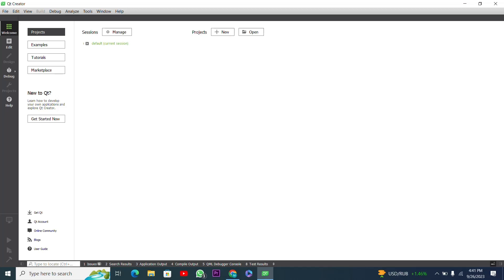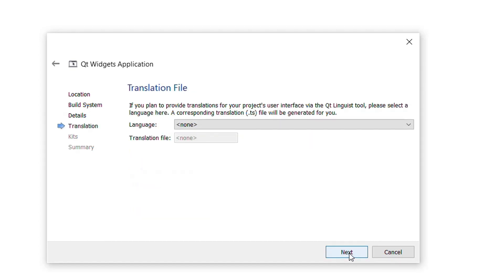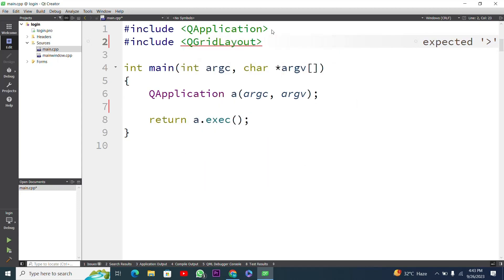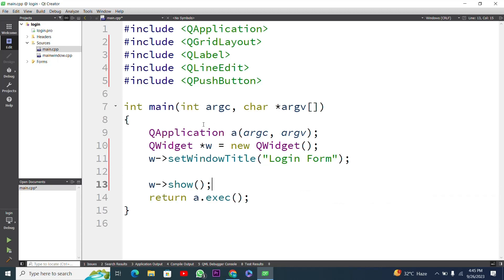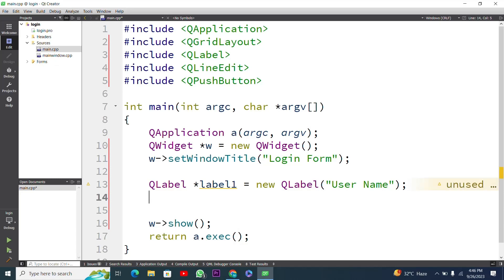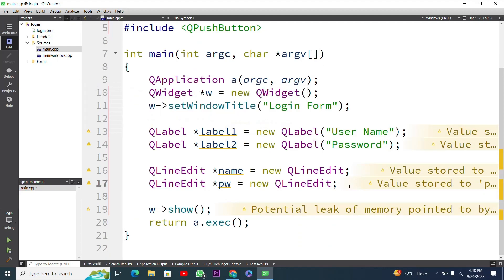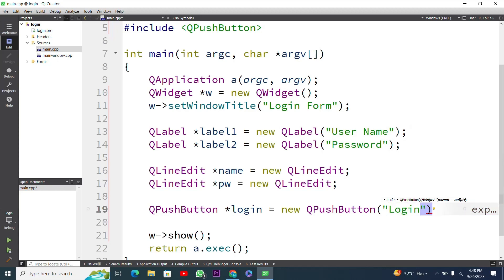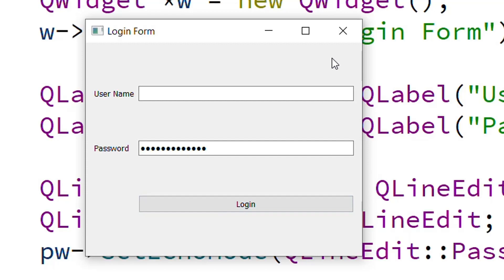How to create Login Form in QT using C++ | Implement Grid Layout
In this video, I explain How to create Login Form in QT using C++ | Implement Grid Layout which was created in QT using C++. In the video, I demonstrate the complete project and explain how the app works.

This is  a Complete QT Project
The Language of This video is English

Topic to be covered in this video
1)How to get user name in QT
2)How to get Password in QT
3)How to Set Password in QT

Our YouTube channel focuses on programming and covers a variety of topics such as tips and tricks, coding tutorials, and more. This How to create Login Form in QT using C++ | Implement Grid Layout is just one of the many programming projects that you showcase on your channel.

Overall, Our video provides a valuable resource for viewers who are interested in learning more about app/web development with different programming languages. It's a great example of how programming can be used to create engaging and fun games/apps that users can enjoy.

If you're interested in other programming projects, I also showcase other projects on your channel such as a Car Rental System, Hospital Management, and Sales Management. These projects demonstrate the versatility of programming and how it can be applied to a variety of industries and fields.

Our channel is about Programming. We cover lots of cool stuff such as Tips and tricks, Coding Tutorials, and much more.